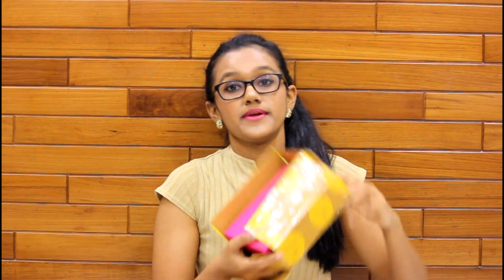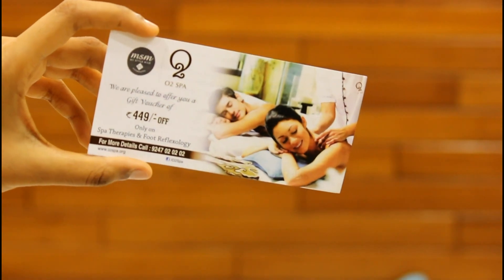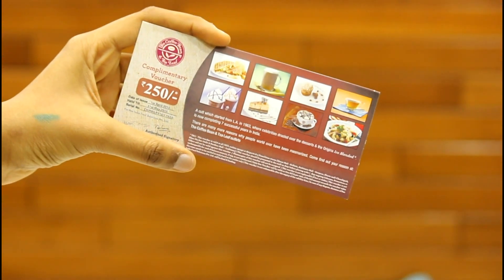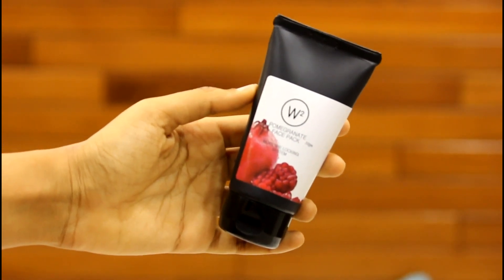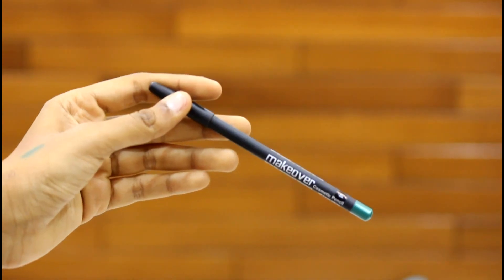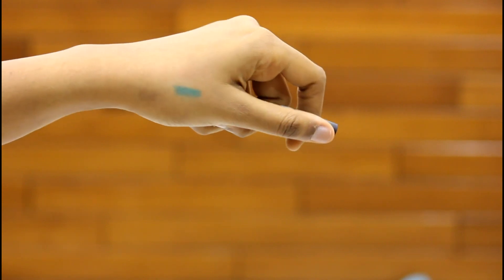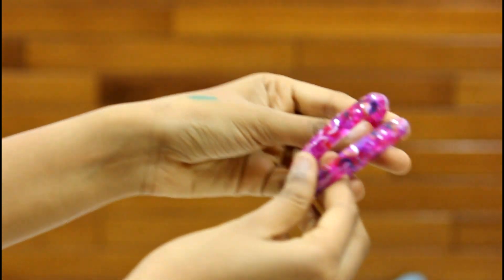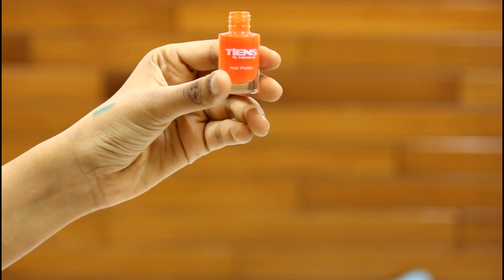May MSM box unboxing | Disha Gangar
Hello guys!
In this video I am unboxing the May MSM Box in front of you'll.
It is a monthly beauty box!
Do let me know how you like it and leave a comment for a video request or a product review request! :D

(make sure you bump up the quality to 1080 hd!)

I love you'll !